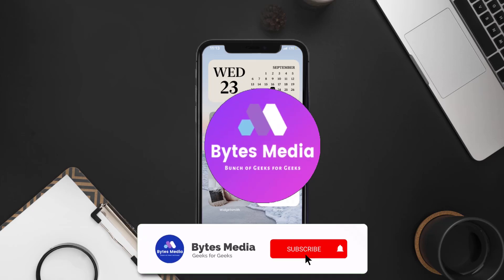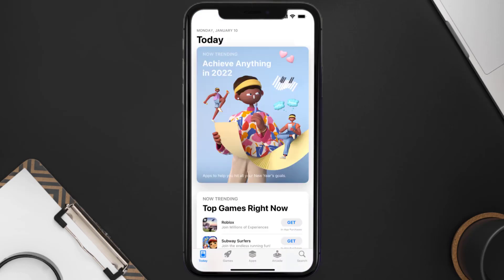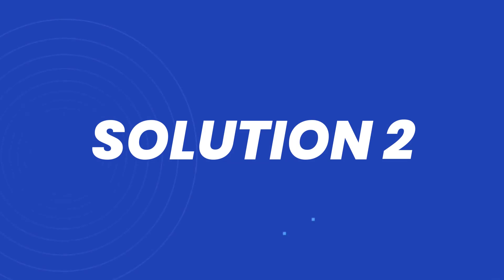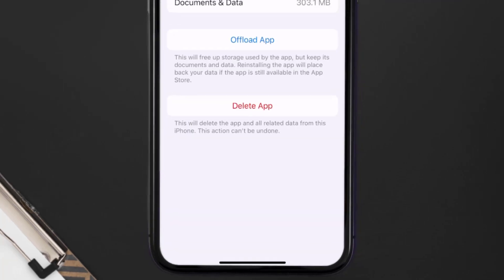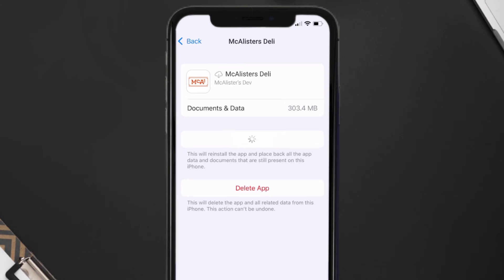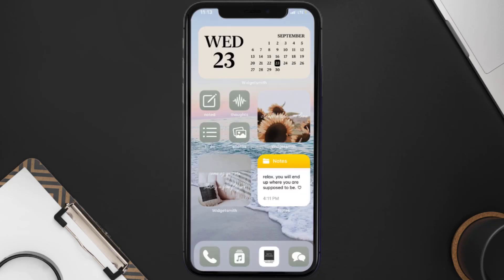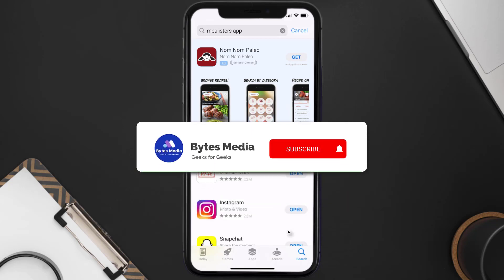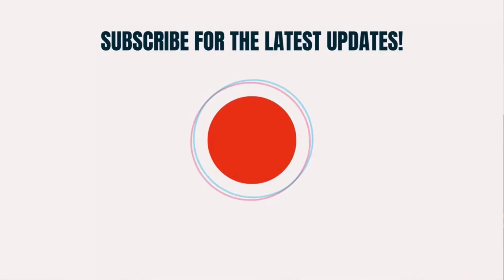McAlisters App Not Working: How to Fix McAlisters Deli App Not Working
In this video, I'll show you How to Fix McAlisters App Not Working. This is the easiest and fastest way to Fix McAlisters App Not Working. Make sure you watch until the end of this video to find out How to Fix McAlisters App Not Working on ios. These methods work on iOS 11 as well as iOS 12, iOS 13, iOS 14, iOS 15 and iOS 16. Hope you enjoy!

Video Parts:
00:00 Intro: How to Fix McAlisters App Not Working
00:07 1.Solution: Update McAlisters App
00:27 2.Solution: Clear McAlisters App cache files
00:57 3.Solution: Delete and Reinstall McAlisters App
01:19 Outro: Ending